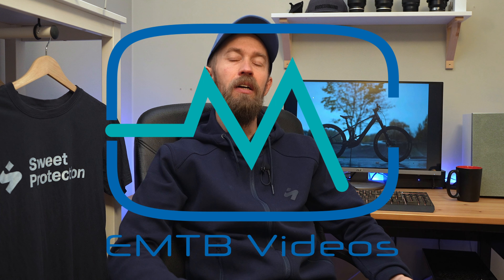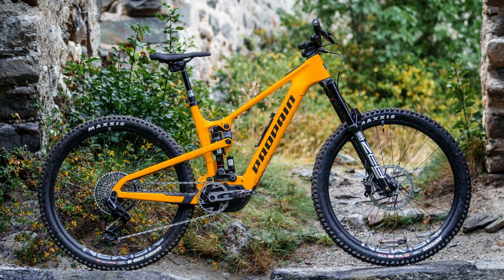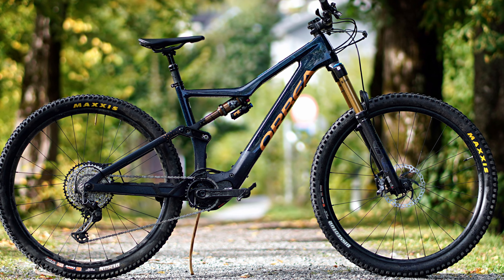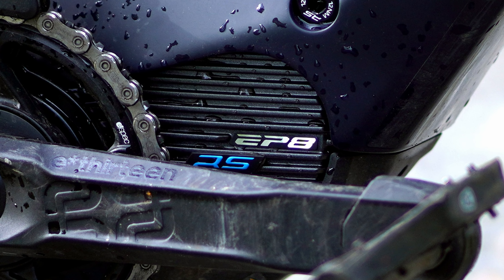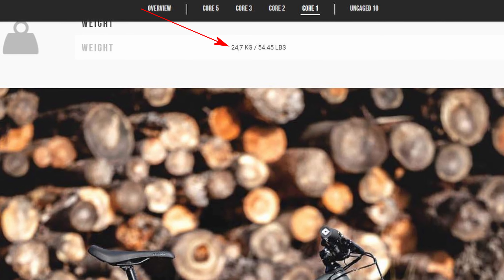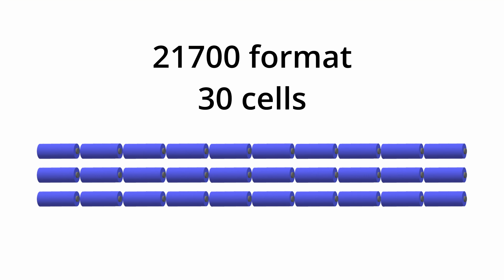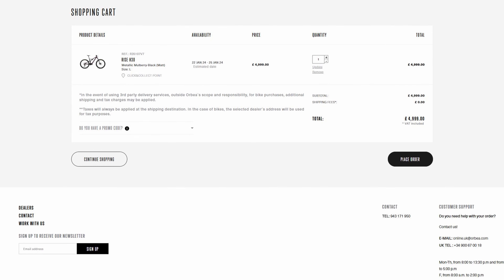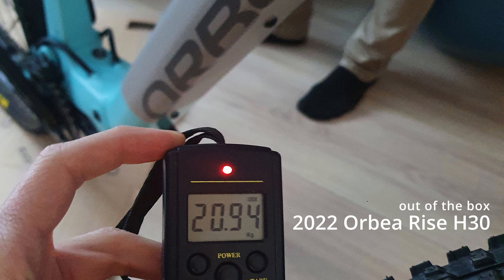The best EMTB for 2024 doesn't exist, but it easily could!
Since I haven't ridden all 2024 emtbs, and since all 2024 bikes haven't been introduced yet. I decided to make a video about a bike that should be made!

Thanks to pixabay for the ping-pong sound effect.